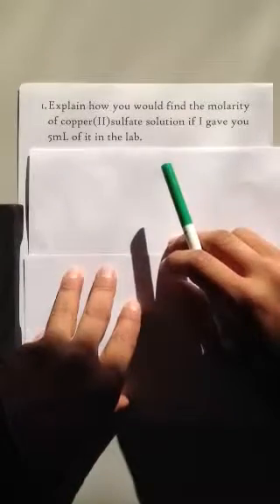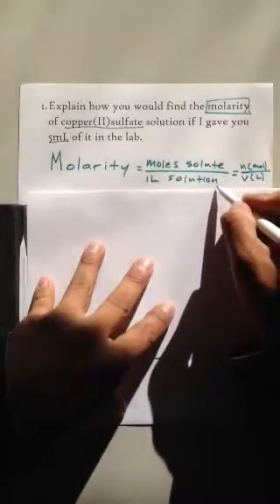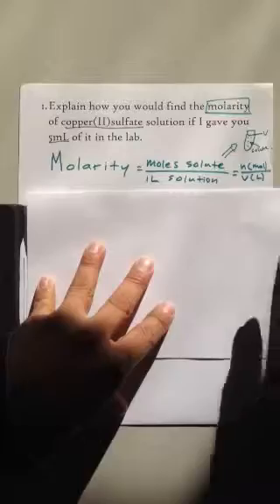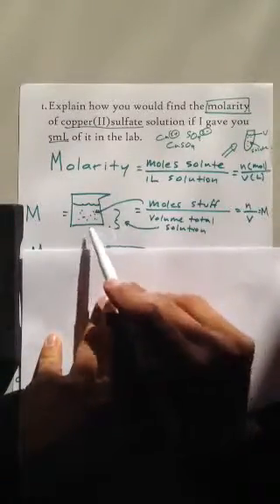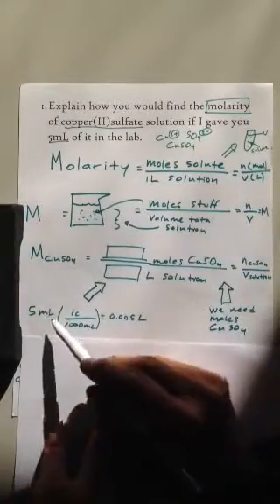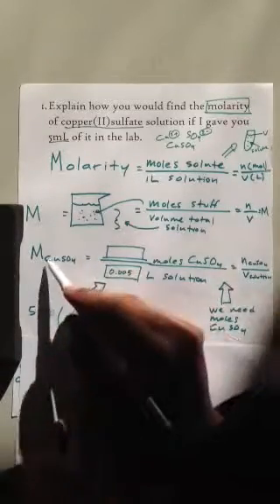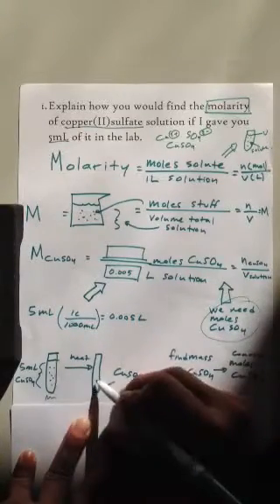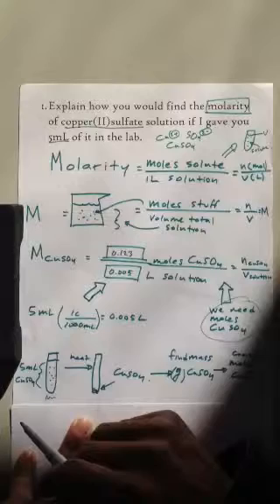experimentally find the molarity of a solution in the lab.- molarity quiz#1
Explain how you would find the molarity of copper(II)sulfate solution if I gave you 5mL of it in lab.